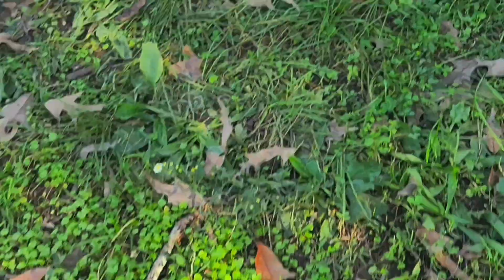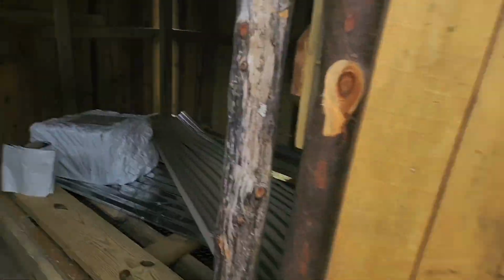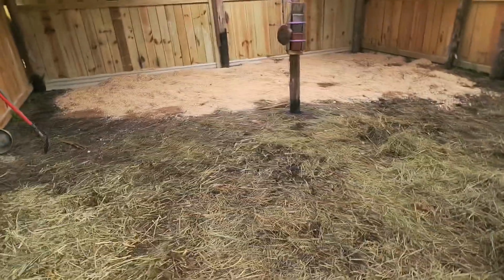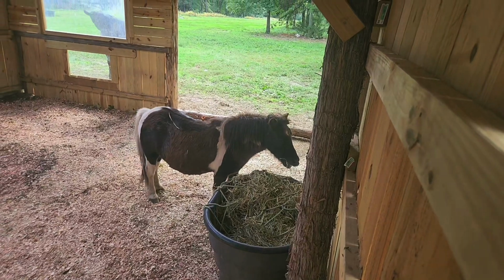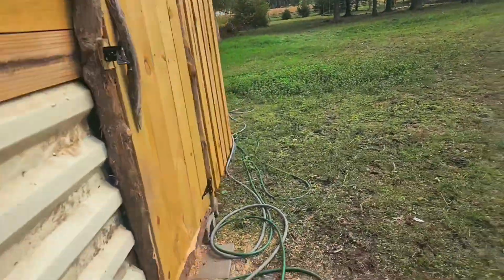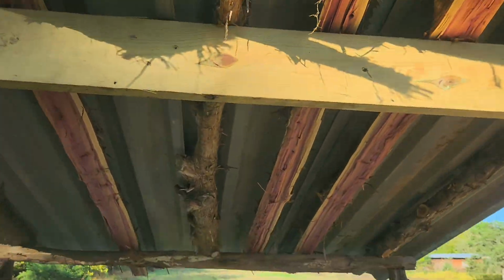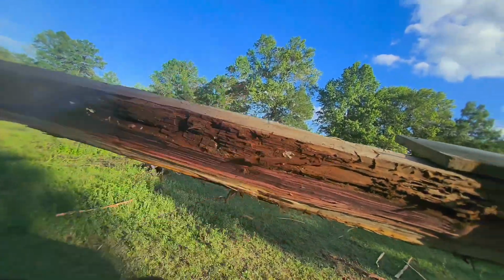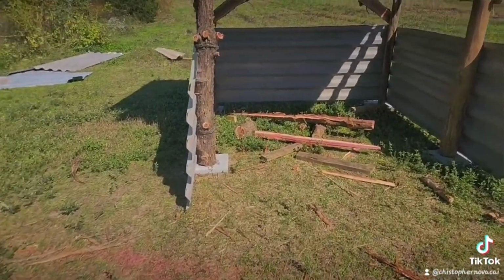Ready For Hay, I Think......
The horses always have enough Hay to eat if and when they want it.